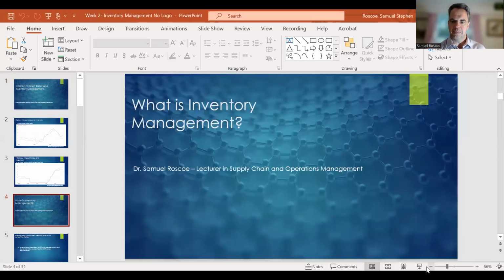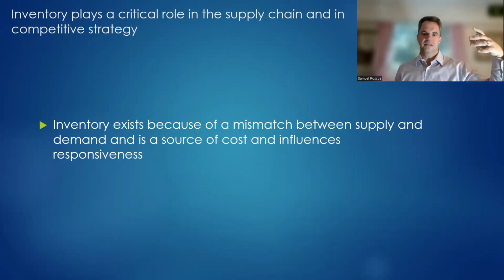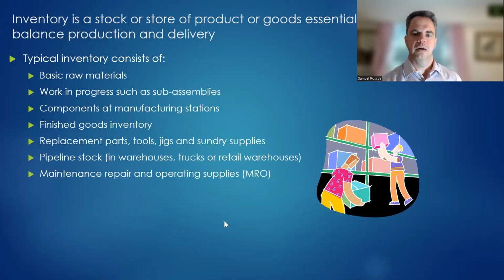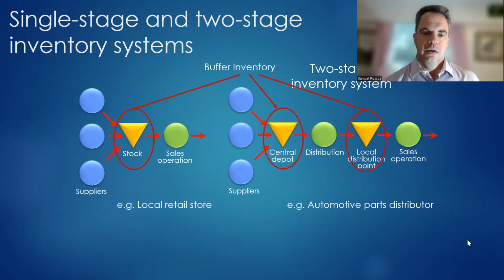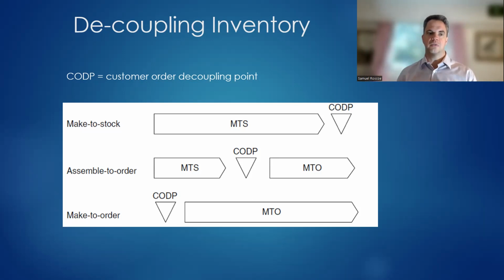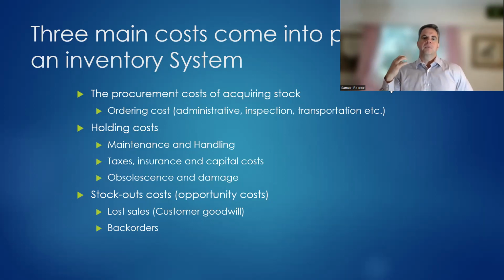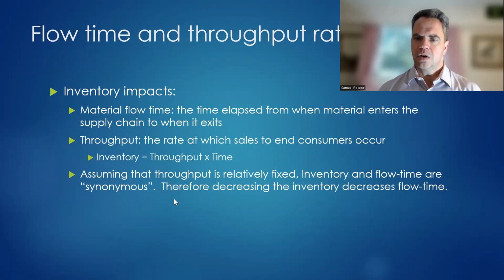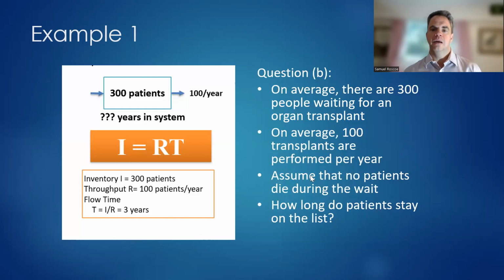What is Inventory Management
In this video, I explain that inventory exists due to a mismatch in supply and demand. I explain that as supply chains get longer and supply moves further away from major centres of demand, the more inventory that companies need to hold.  I explain the reasons for holding inventory, and the costs associated with doing so, including tying up working capital and the lost sales that come from long and complex global supply chains